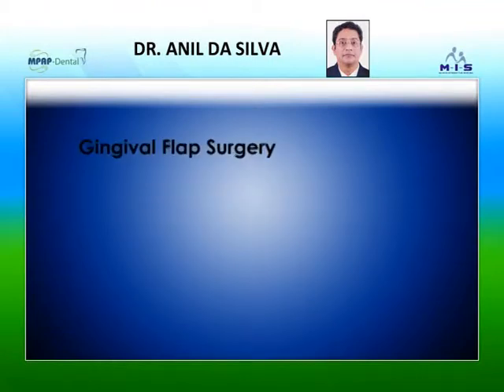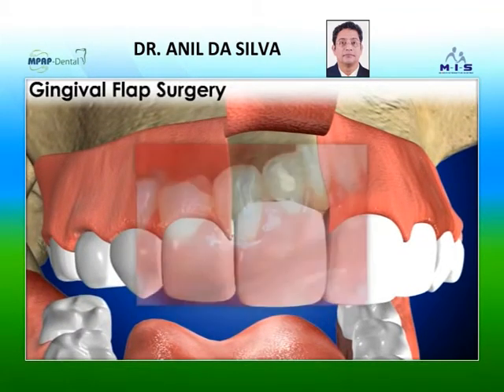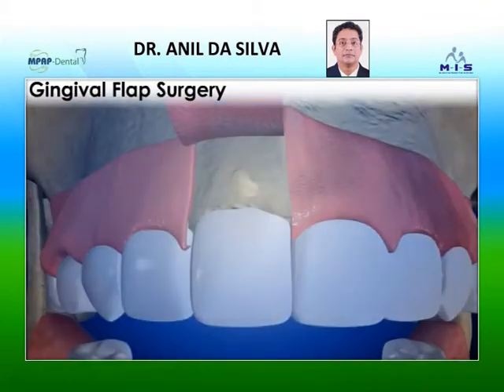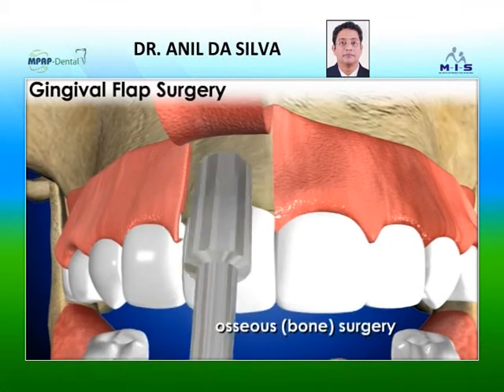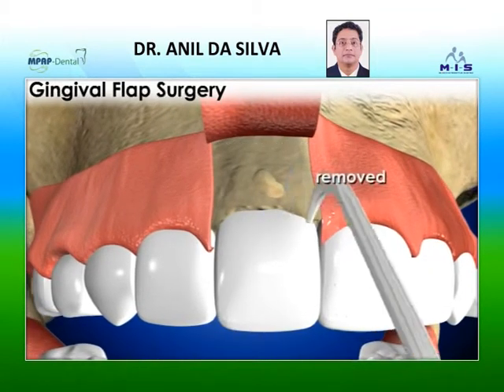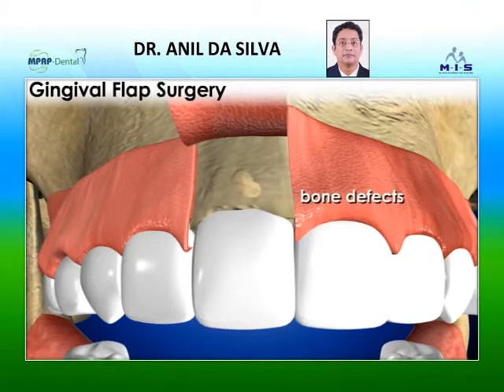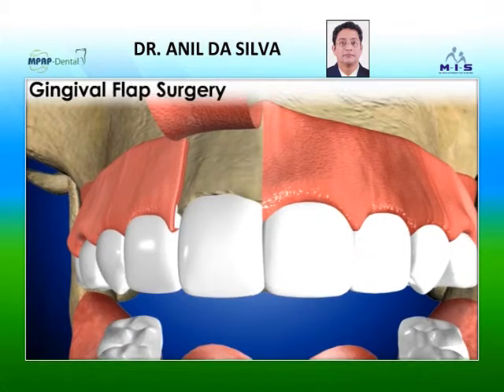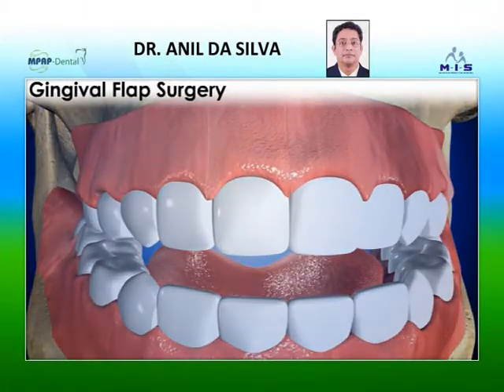Gingival Flap Surgery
Gingival flap surgery is a type of gum procedure. The gums are separated from the teeth and folded back temporarily. This allows a dentist to reach the root of the tooth and the bone.